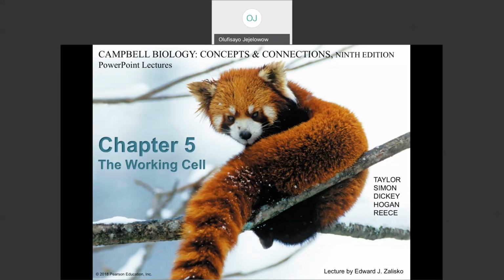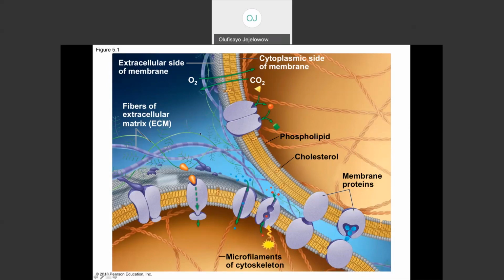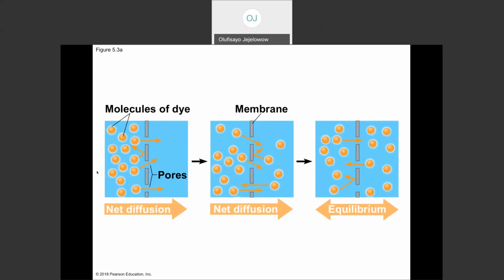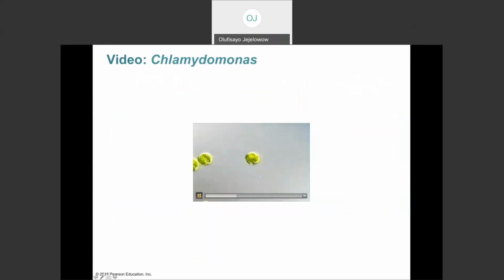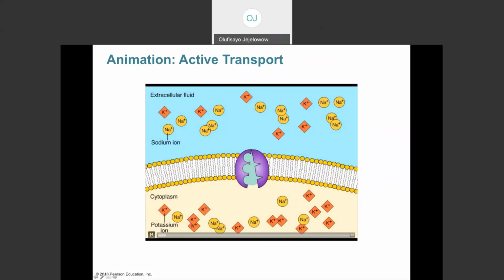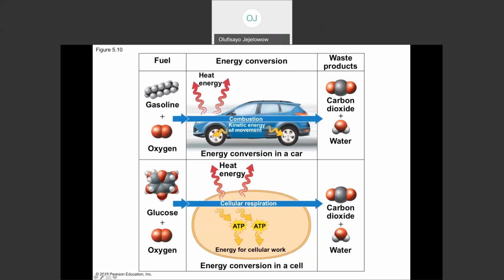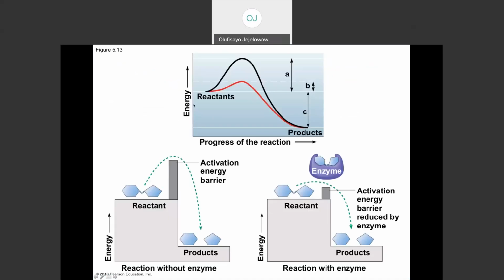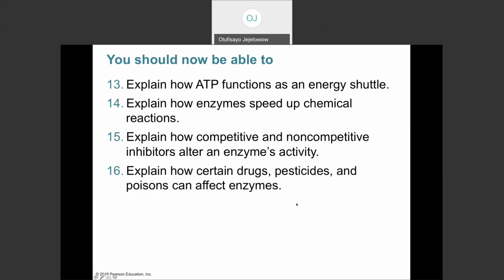Professor Olufisayo Jejelowo's Biology class for non majors. Chapter 5 The Working Cell